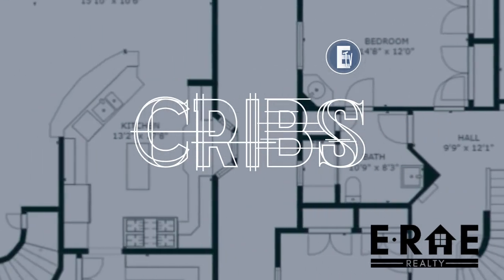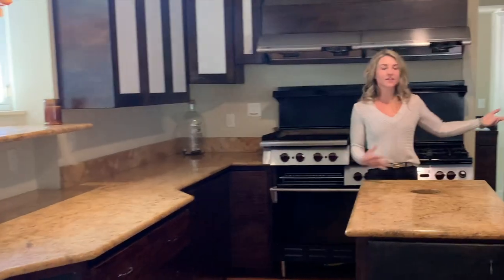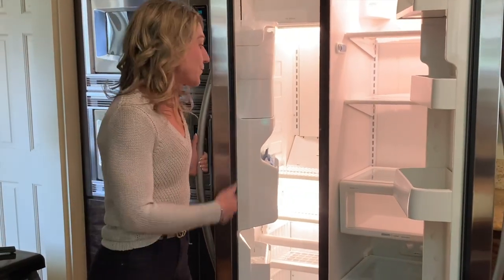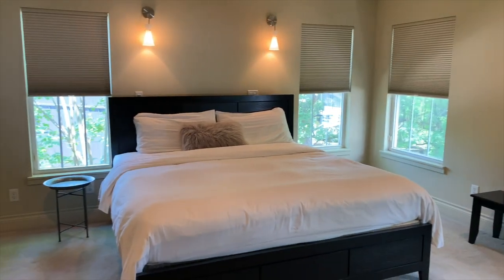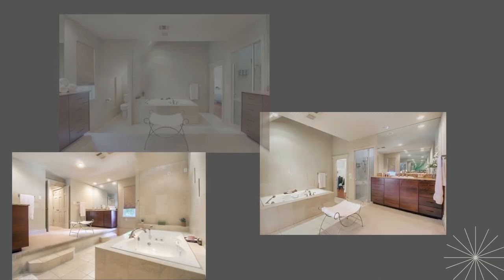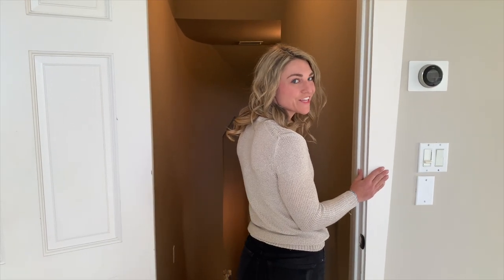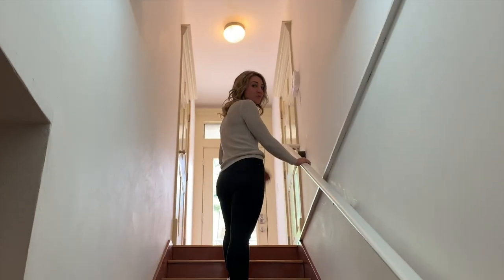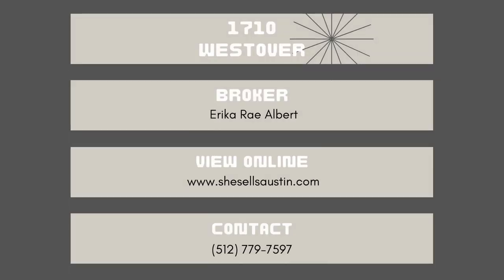E-TV Cribs - 1710 Westover Rd. Austin TX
🏡 Take a tour of 1710 Westover Rd in Austin, TX through the lens of your favorite 90s MTV show.

🔹 primary residence with 7 bedrooms, 3.5 baths
🔹 basement apartment with separate entrance, full kitchen and full bath
🔹 5,891 sqft. total per TCAD
🔹 built in 2006
🔹 .152 acres
🔹 gourmet kitchen
🔹 game room
🔹 two car attached garage
​🔹 back deck and private yard
🔹 great location in central Austin's Brykerwoods neighborhood

🏡 This very unique home in close-in Austin offers a variety of investment opportunities.  The current owner operated this home as a Type 1 STR, living in the basement apartment and using the top three floors as an STR. Future owners could utilize this home in a variety of income producing ways.

🤩 STR the top three floors, and live in basement (current owner averaged $1,000/night)
Live in top three floors and STR basement
Lease out top three floors long term and live in basement apartment
Live in Basement and long term lease top three floors
Long term tenants for both units

💸 This home is listed at $1,449,000